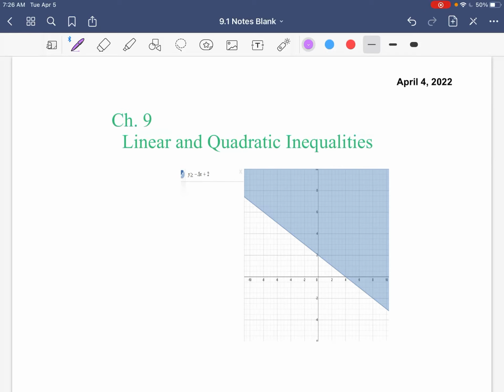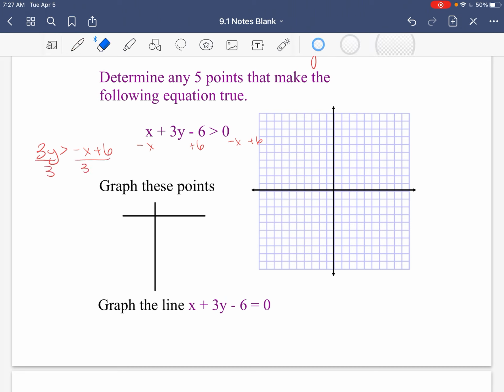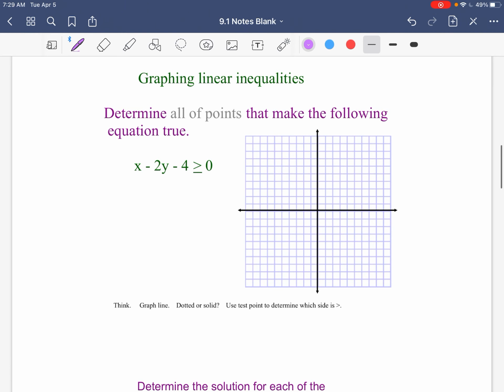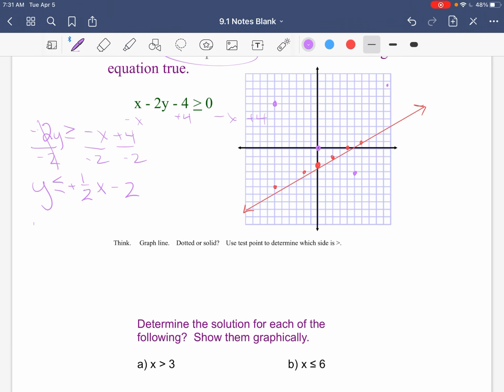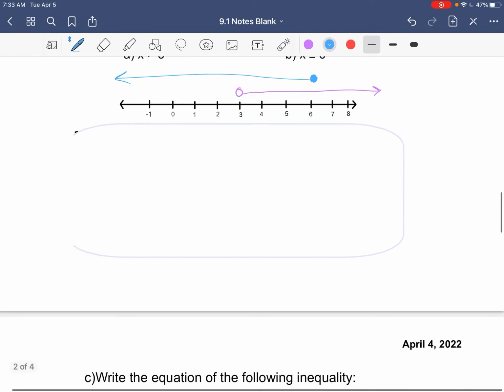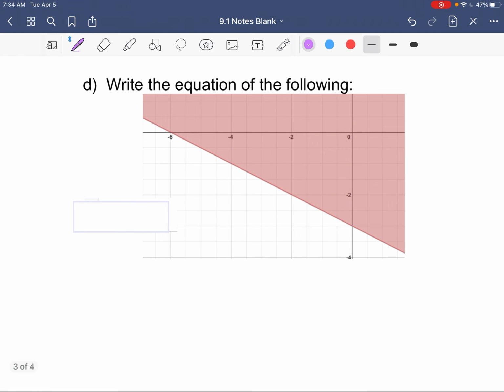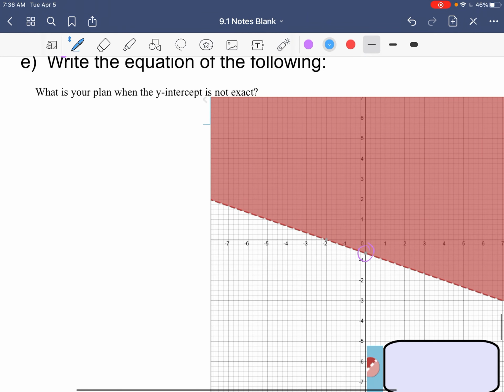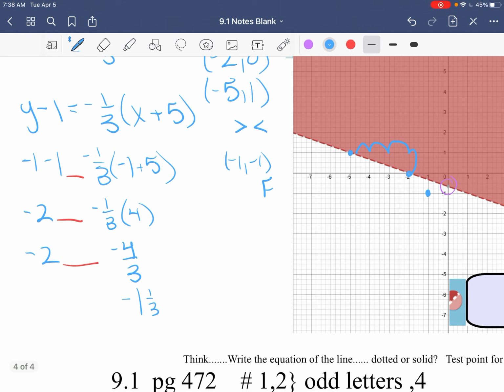9.1 Linear Inequalities - Pre-calculus 20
9.1 Linear Inequalities - Pre-calculus 20

Saskatchewan Curriculum